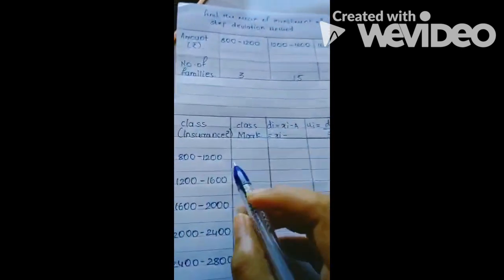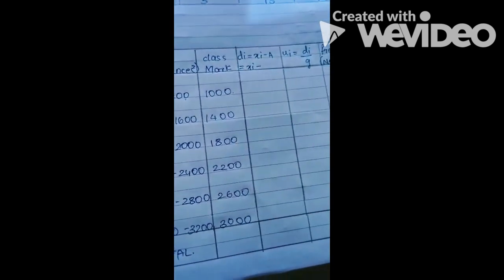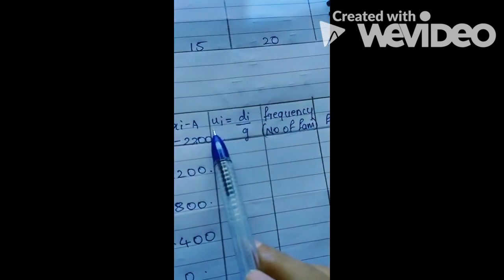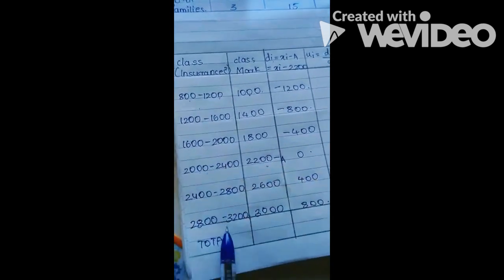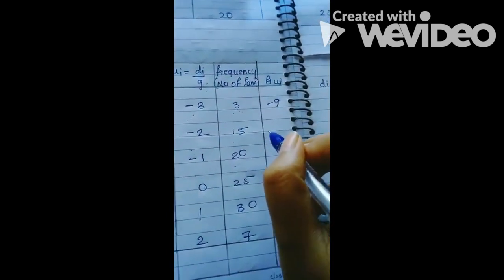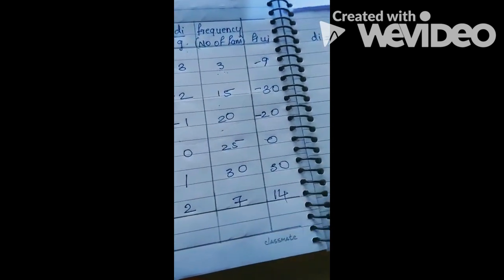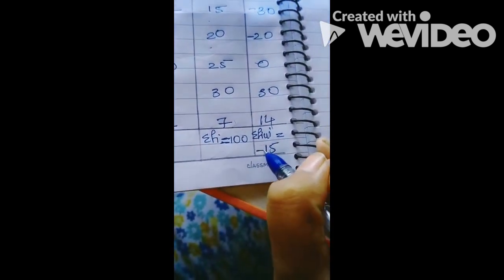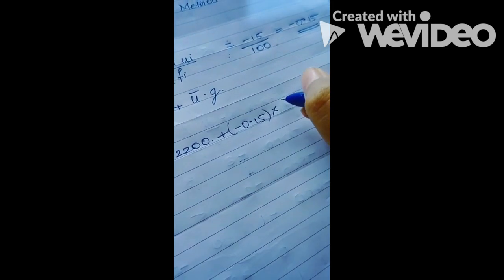How to find Mean by Step Deviation Method so easily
Easy explanation of Step Deviation Method for SSC students.